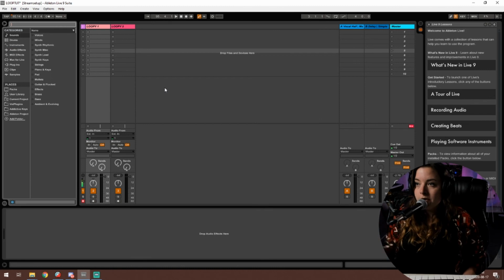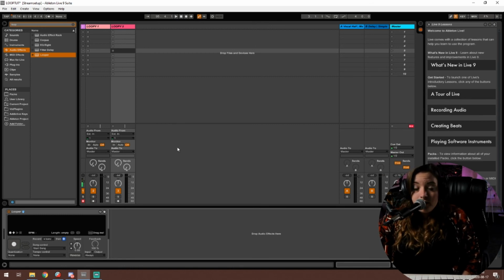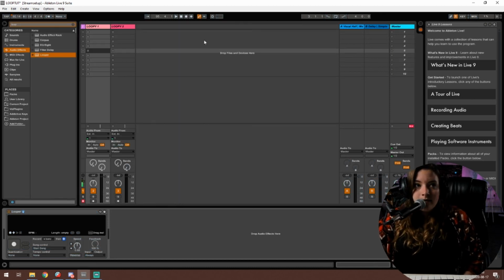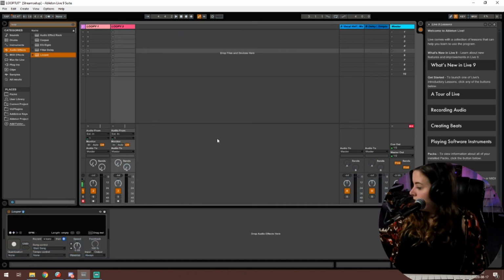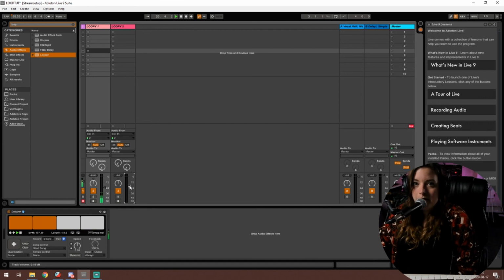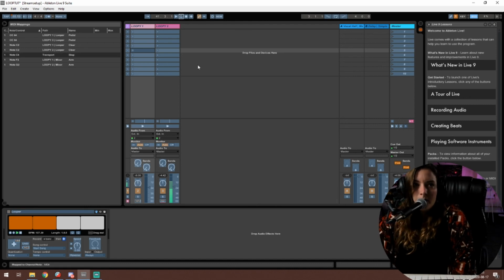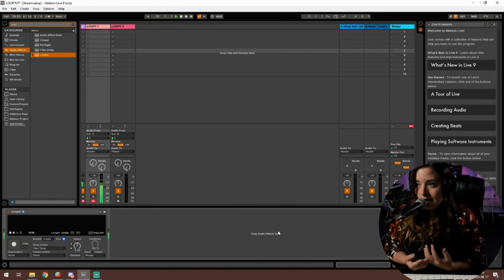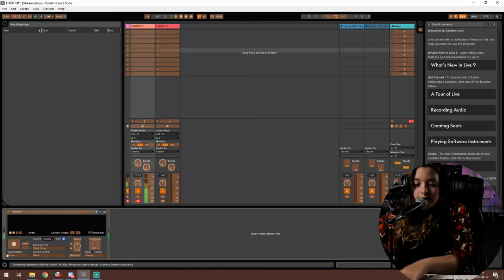HOW TO LOOP IN ABLETON l Loop tutorial for cool noobs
Here's how I loop in Ableton, let me know if you have questions! Happy looping!

♪My music♪
Available on all major streaming services, just look for Malin Nordmark.